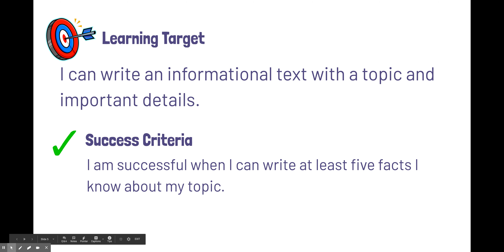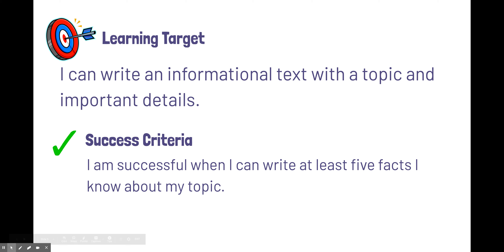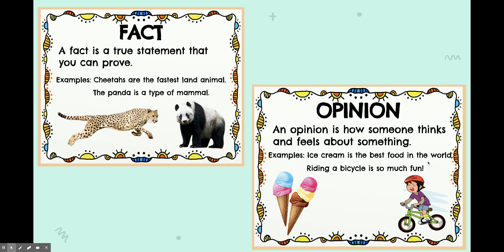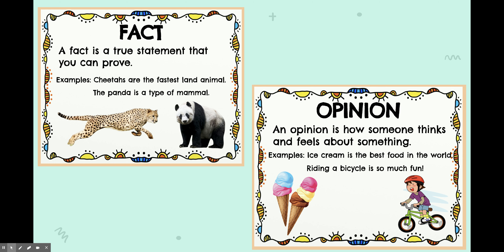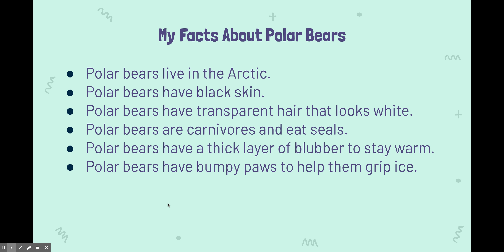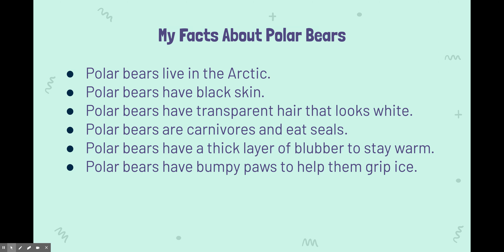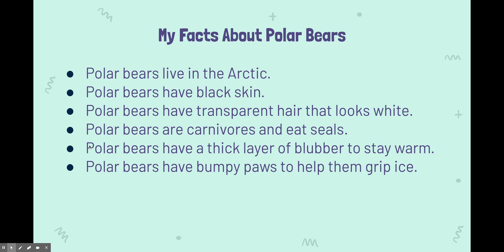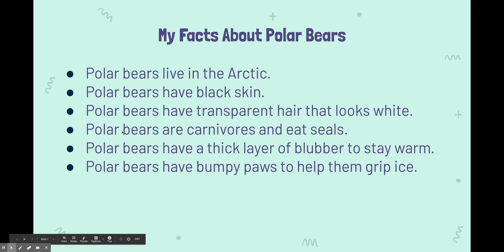Writing Facts About A Topic